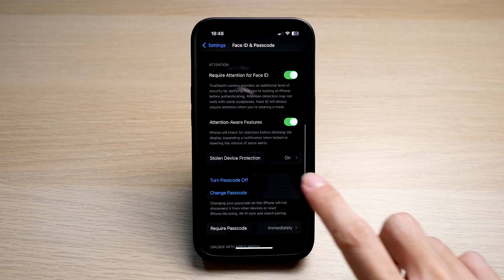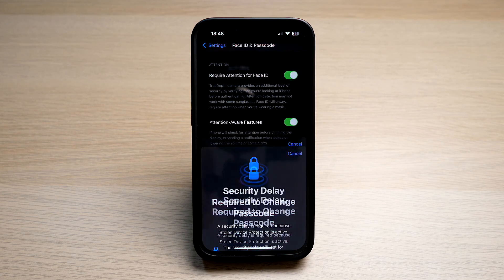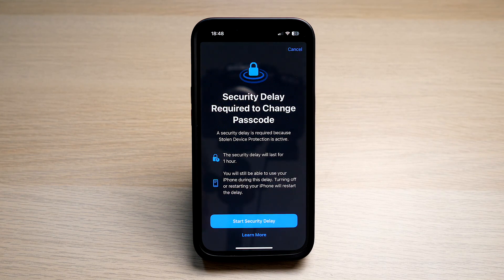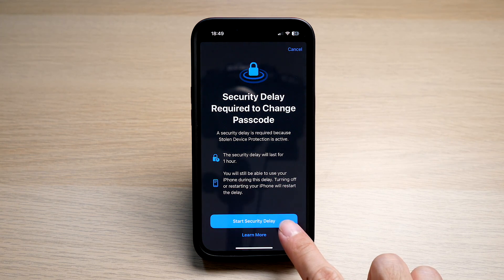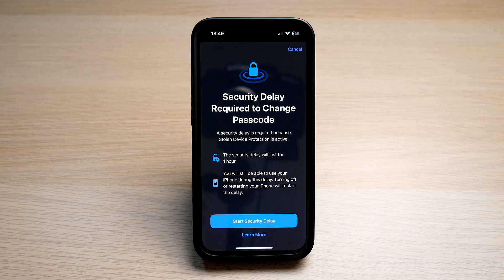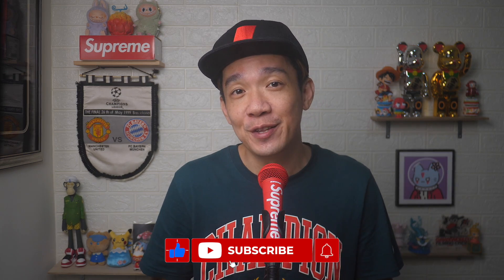How to Change Your Password on iPhone Easily!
In today's video I show you how to easily change your password on iPhone!

HELP ME GROW MY CHANNEL
1. Click the “Thumbs Up”  LIKE button
3. Leave a comment or Question so I know how I can help
4. Share the video with others